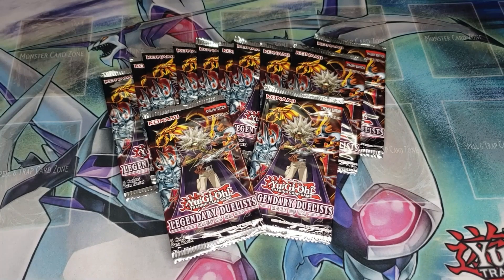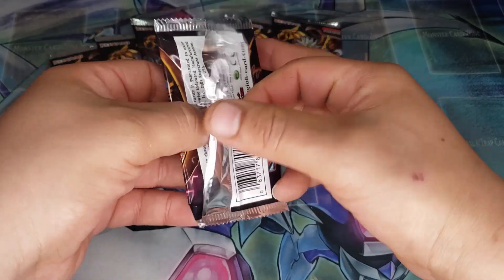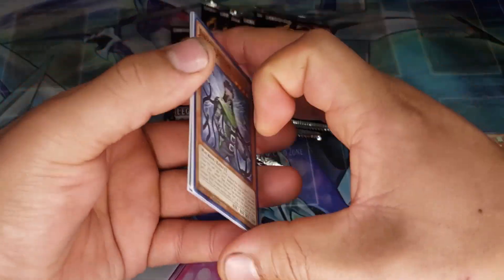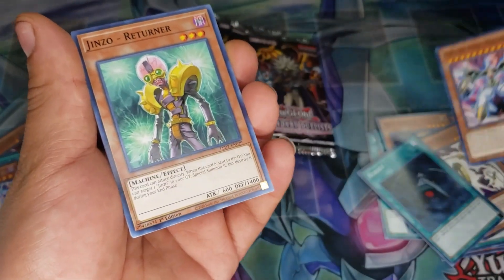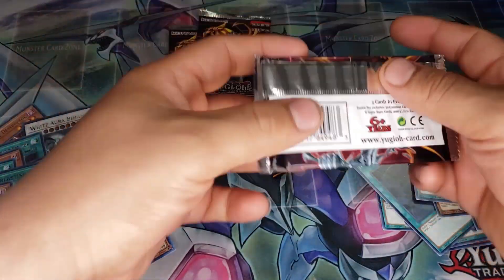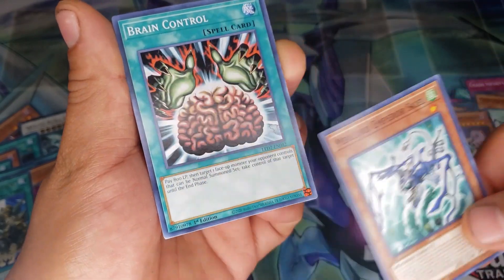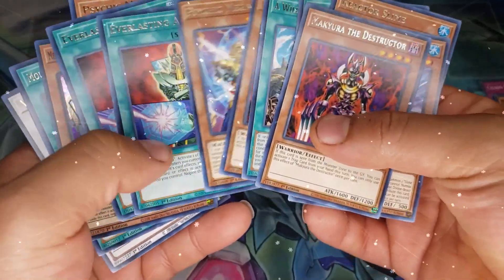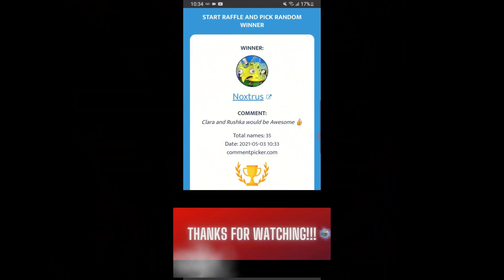RAGE OF RA BOOSTER OPENING !!! YU-GI-OH!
Yu-Gi-Oh!
What is going on you guys, this is your boy Grimm.
I hope you guys are all having a wonderful day.
Remember I will do a giveaway on every opening, every card pull on the video goes. Exception to a card will be only if I specify in the video witch card I will not give away.

To win a card from the box opening, all you need to do.
1 Liked this video
3 And comment what card you will like to win.

Winners will be announced in every Monday and Thursday video.
The winner for Monday will be the one from the past Monday video.
The winner for past Thursday video will be announce in the new Thursday videos,
Winners will be chosen at randomly.
Once a winner has been selected, I will update the section above where it says winner.

Thank you for Supporting Yu-Grimm channel.
Just by watching my videos you guys really help the channel grow.